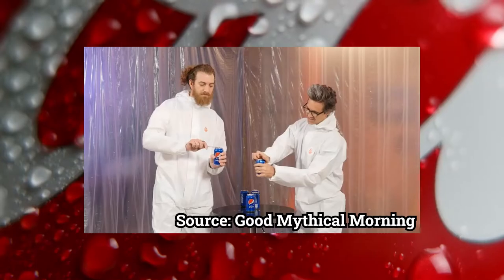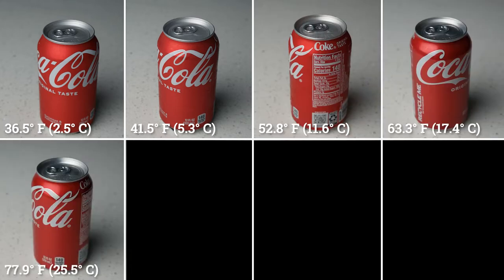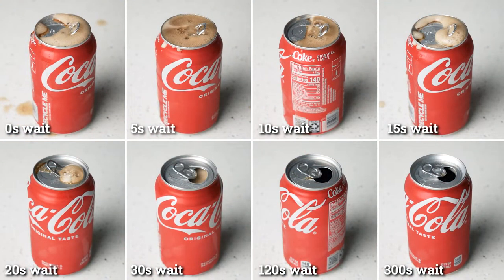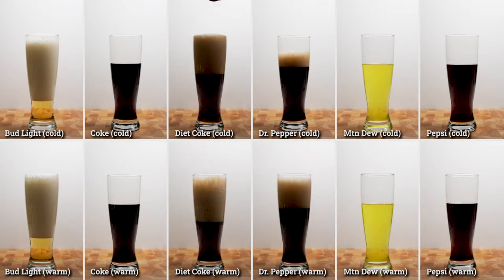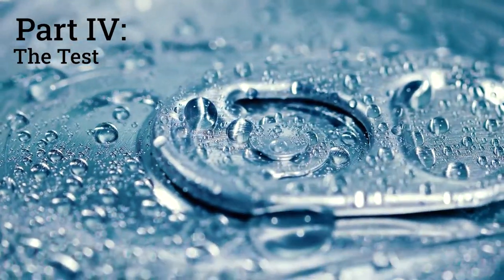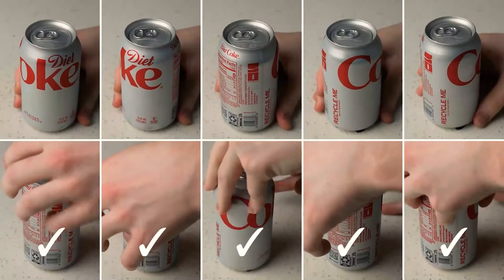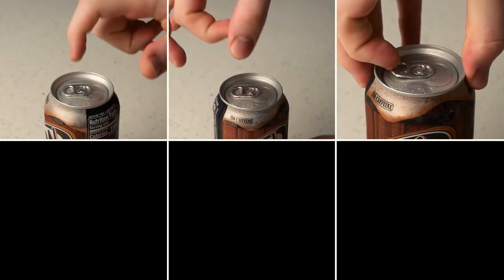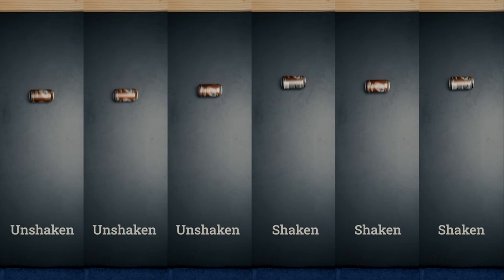Does flicking or tapping a soda prevent it from exploding?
Does flicking or tapping a soda prevent it from exploding? In this video I test many different drinks, at many different temperatures, with many different techniques, to find out!

00:00 Introduction
00:28 How does temperature affect things?
01:41 How long does it take shaken sodas to calm down?
02:23 Are certain drinks more explosive?
03:51 Testing whether flicking/tapping actually work
06:07 Conclusion

The flicking at 4:11 is a lot harder when I do it for real, making a solid "thunk" each time.

There's a few scenes with a lot of action on the screen at the same time. Rather than showing these explosions one at a time (boring, hard to compare) or just showing a few of them (makes the experiment less credible) I put them all on the screen at once. You can always pause, rewind, or slow down the video if you want a closer look!

The videos demonstrating that tapping works are the above Mad Russian Scientist video, as well as these two:

There's another extremely rigorous and well-controlled experiment on YouTube, by Today I Found Out Had I known this video existed before filming, I wouldn't have even bothered to make mine! That said, we do arrive at the same conclusions.